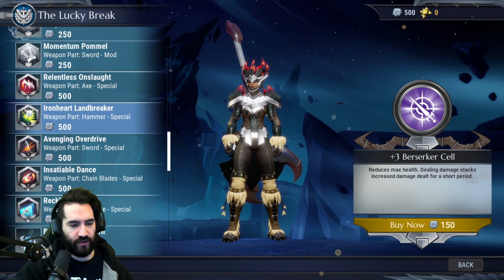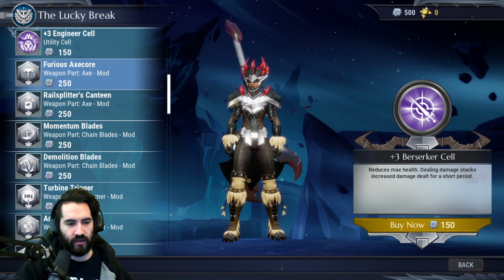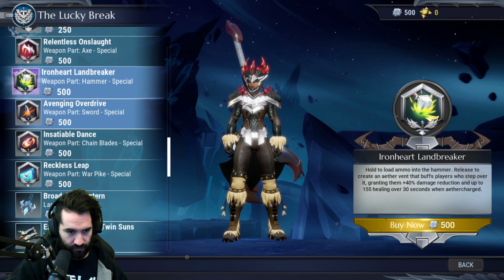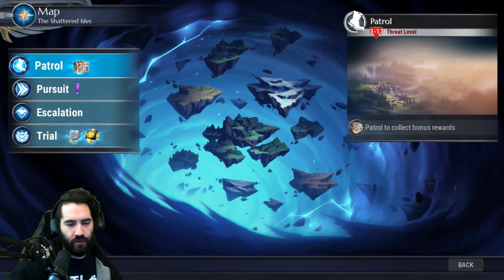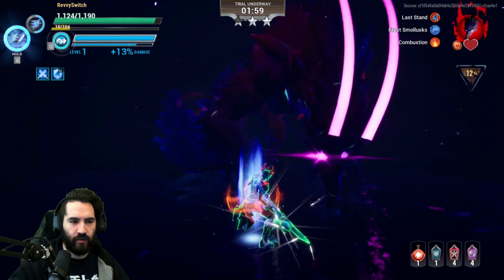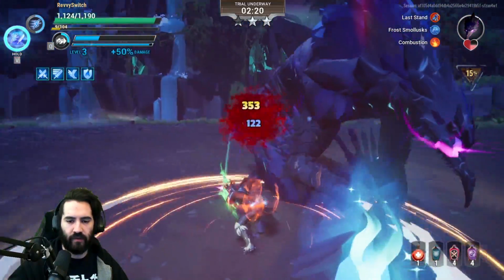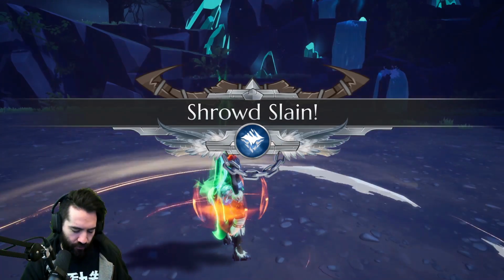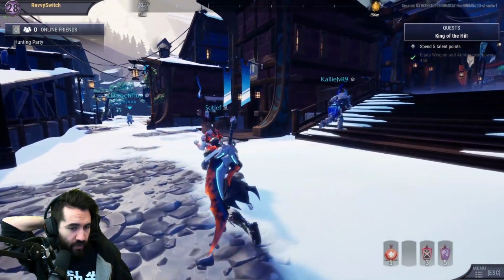Dauntless Full Playthrough - Conclusion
Thank you all for partaking in this lengthy playthrough series, I hope you enjoyed it :)

If you wish to support:
► Use Creator Code (Epic Games Store) : RevvyRad